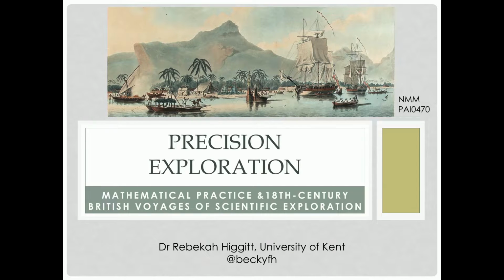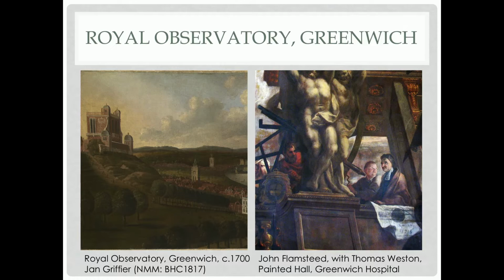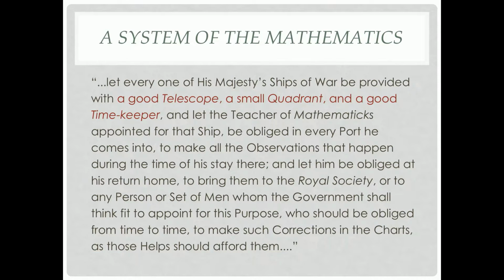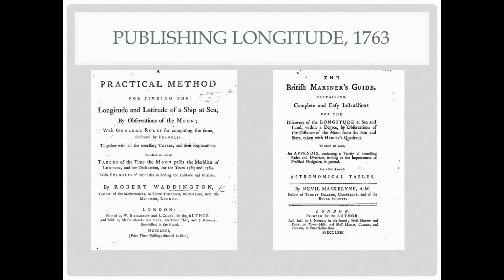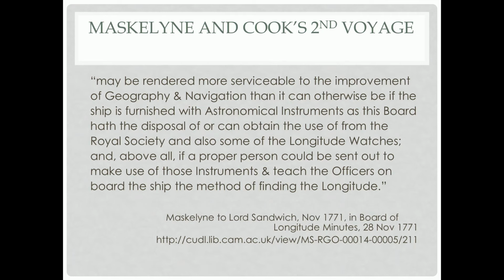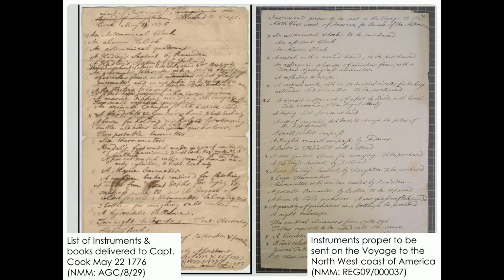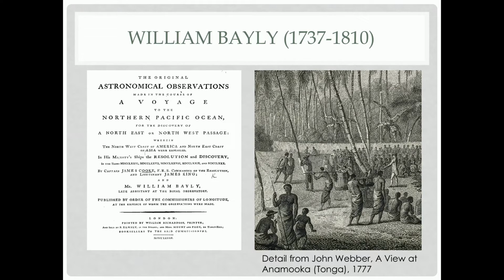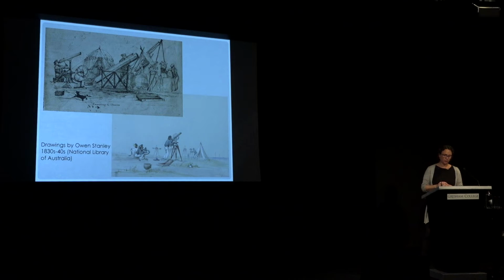Mathematical Practice and 18th-Century British Voyages of Scientific Exploration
This event focuses on mathematical expeditions in history. How has maths shaped these historical voyages of exploration?

This video is part of the British Society for the History of Mathematics/Gresham College lecture. This is Part 2 of 3.

A lecture by Dr Rebekah Higgitt, University of Kent
23 October 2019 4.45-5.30pm (UK time)

THE 2019 BRITISH SOCIETY FOR THE HISTORY OF MATHEMATICS / GRESHAM COLLEGE ANNUAL LECTURE

The event will focus upon mathematical expeditions, outlining how the use of mathematics has been instrumental to the success of historical voyages of exploration.

The main speaker, Professor Ana Simões, will discuss A Global History of the Eclipse of 29 May 1919 (6pm). This will be preceded by shorter presentations by Dr Stephen Johnson on Privateer and Mathematician: the Voyages of Edward Wright (4pm) and by Dr Rebekah Higgitt on Mathematical Practice and 18th-Century British Voyages of Scientific Exploration (4:45pm).